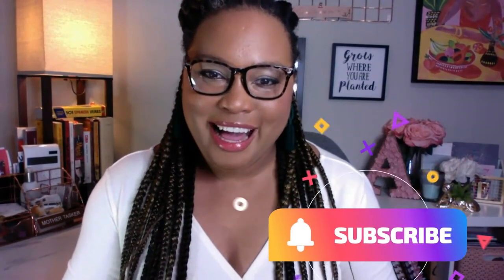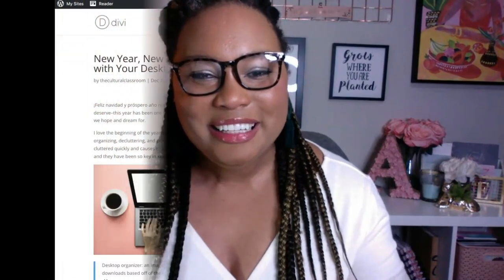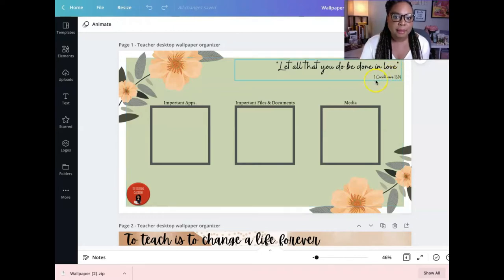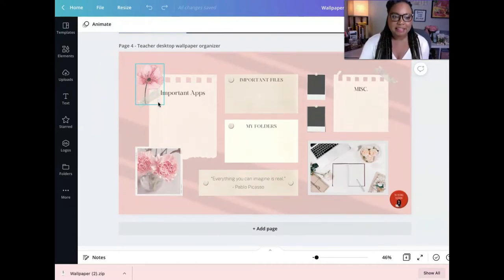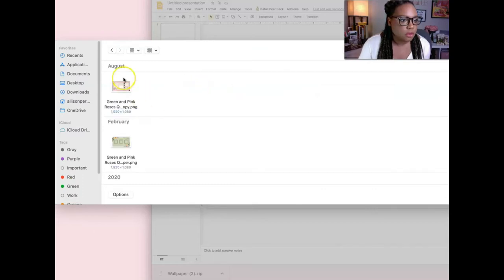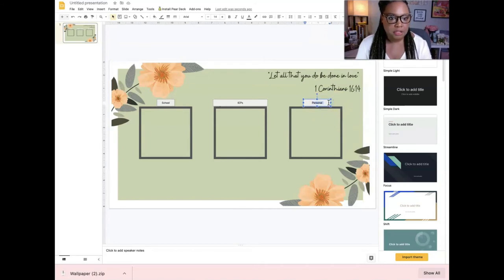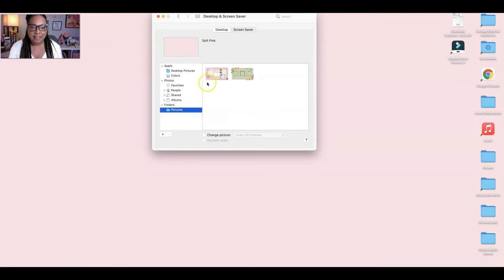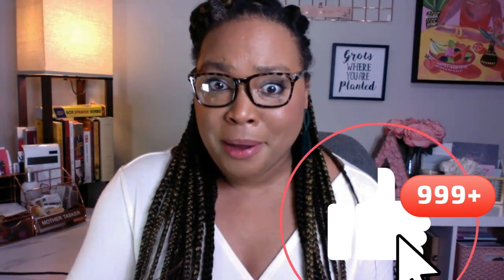Organize & Declutter Your Teacher Desktop With These Computer Background *Freebies*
In today's video, I will be sharing a freebie with you for the New Year that will help you organize and declutter your teacher (or even personal desktop): a desktop organizer! Watch to learn more. Click to download! 🔽

Some cool *teachery* products you might be interested in 🔽

Bundle: New Year's Eve and New Year's/La Nochevieja y el Año Nuevo-No PREP

FREEBIES 🔽

I just came out with some SEL (Social Emotional Learning) Slides in Spanish.